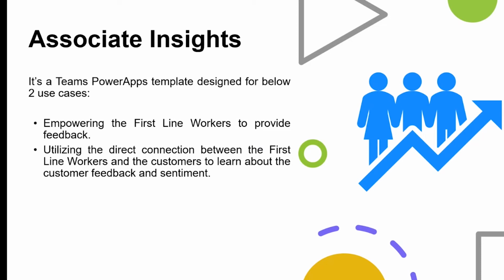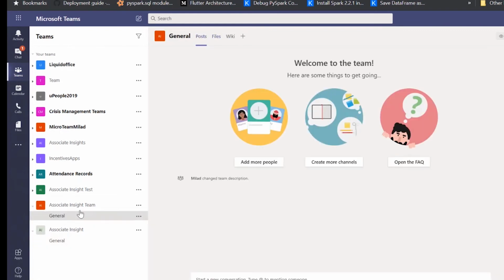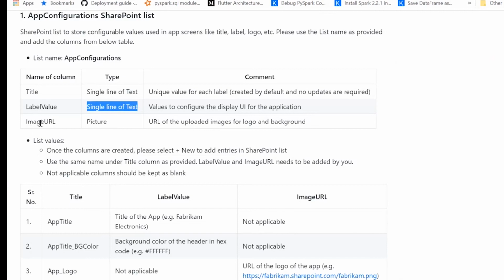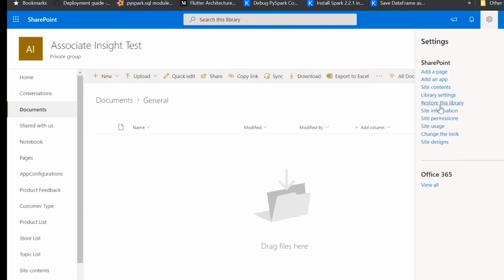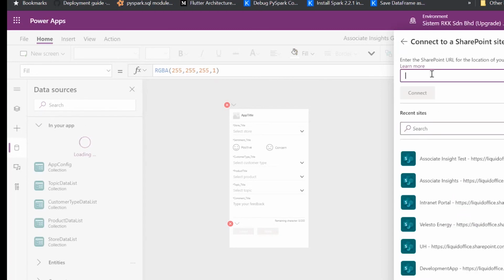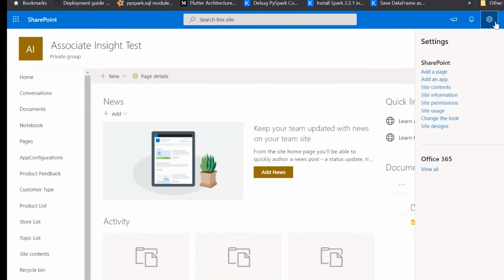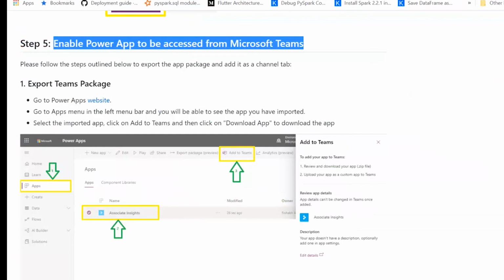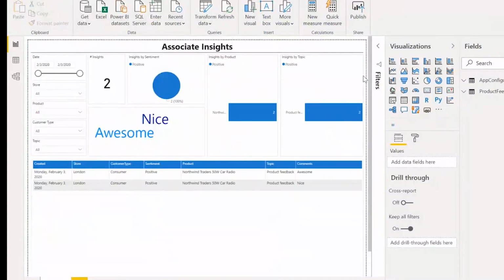Associate Insights App Webinar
Associate Insights App

Empowers first-line workers to directly capture and submit customer opinion, sentiment, and perception. Firstline workers are often the first company representative to engage with customers in a one-to-one point-of contact.